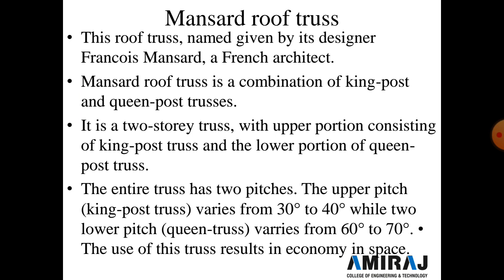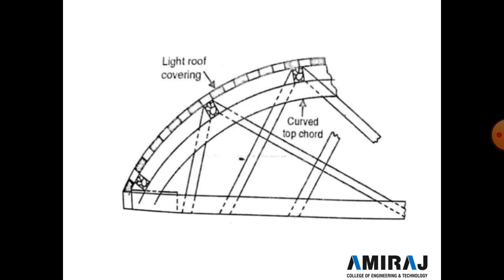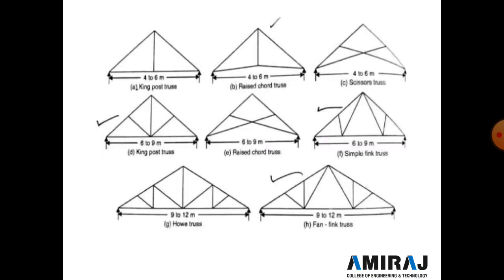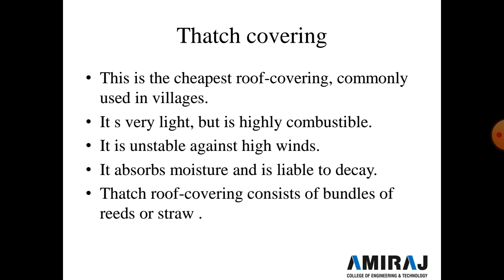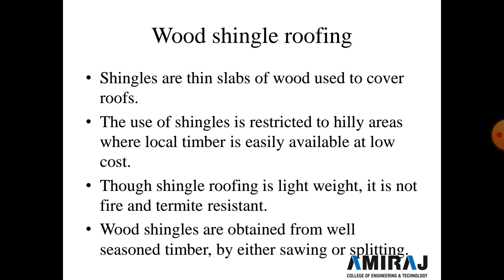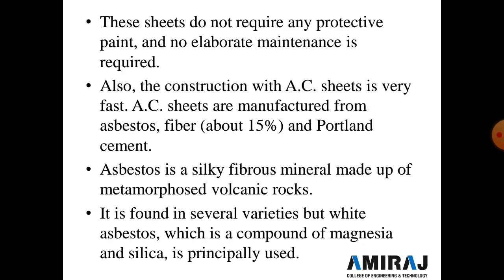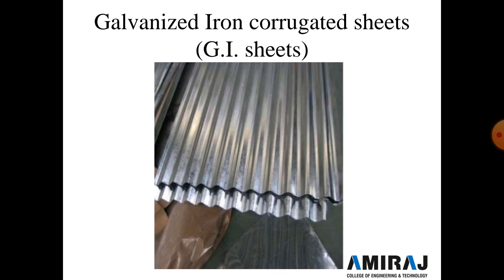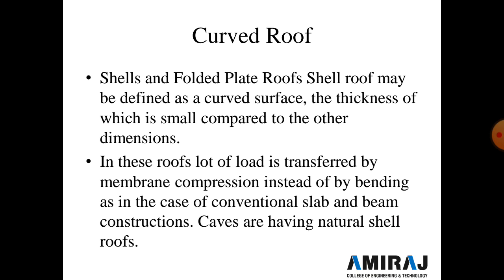3130607| Building Const. & Tech.| Module 4| Building Component | Lec- 9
3130607| Building Const. & Tech.| Module 4| Building Component | Lec- 9| Roof and Roof Covering